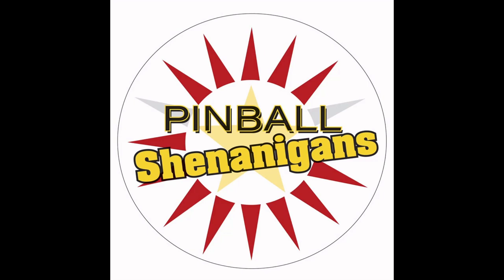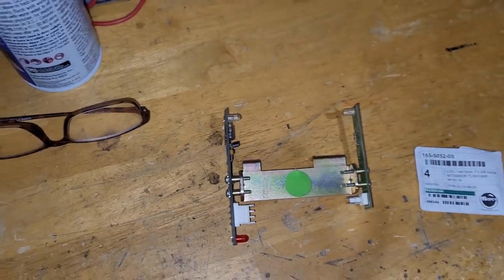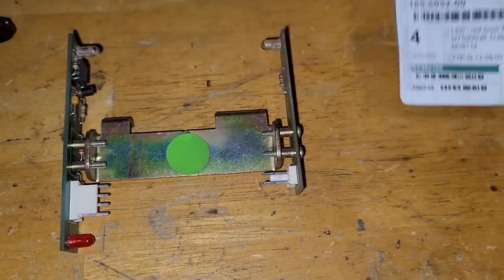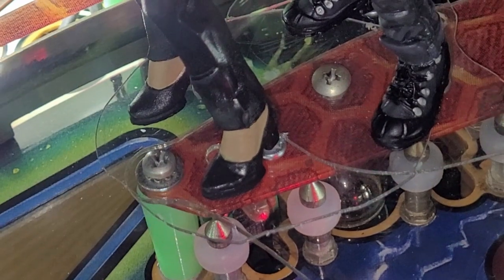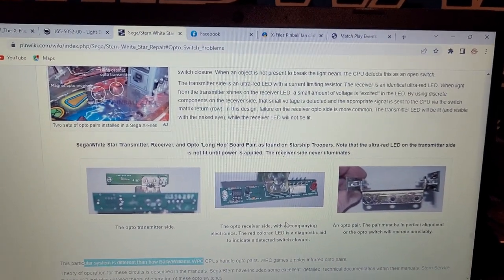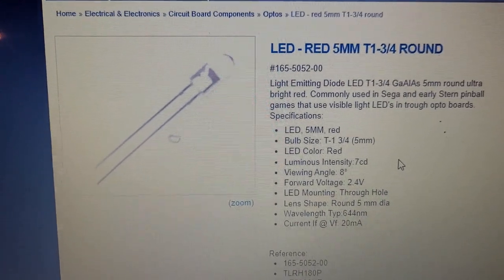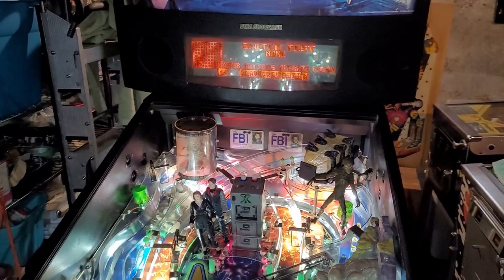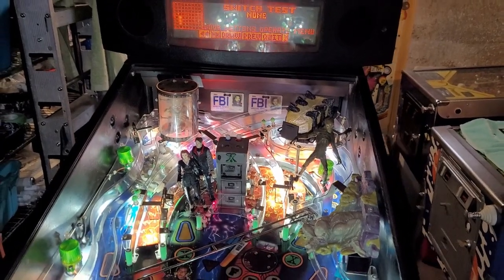Stern/Sega Pinball Opto Board T1-3/4 LED troubles on X-Files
I troubleshoot and manage to fix my non working filing cabinet opto switch on my X-Files pinball machine.